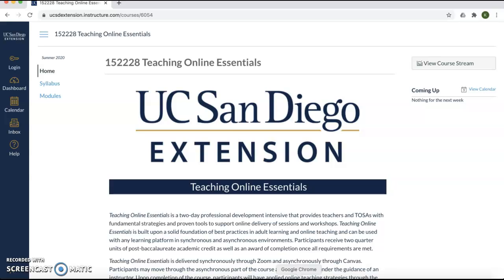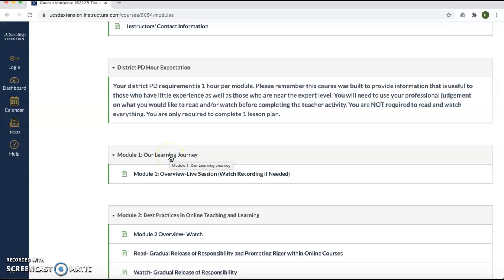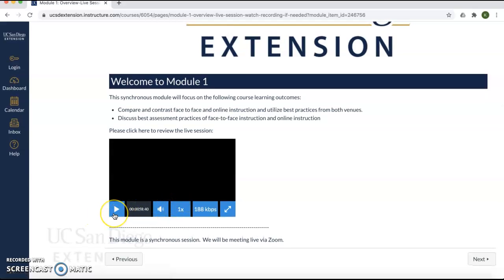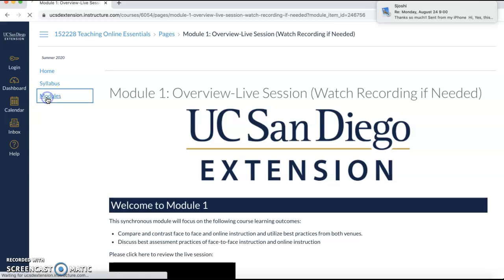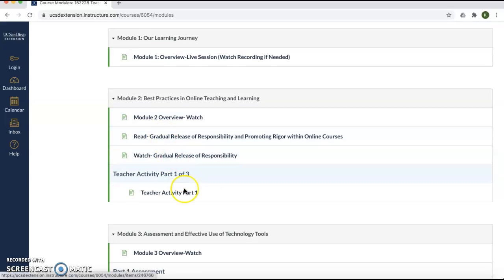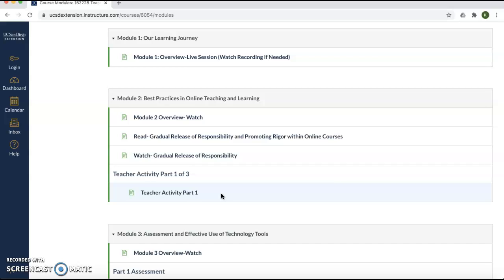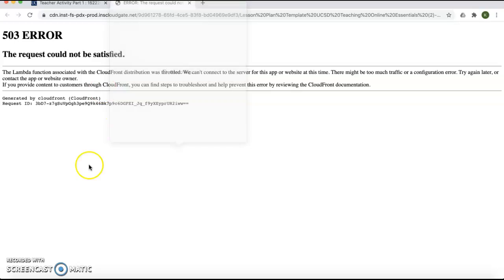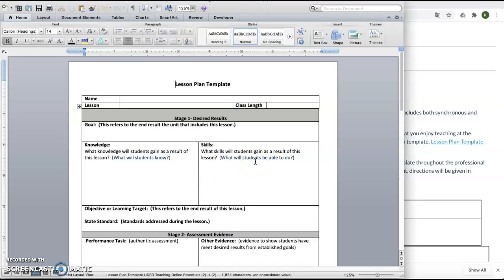How to access Canvas course